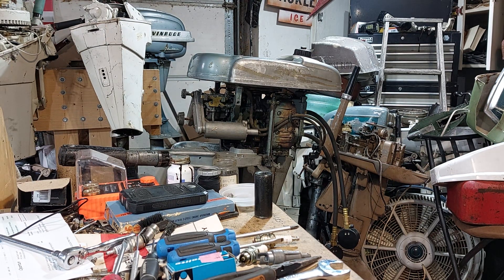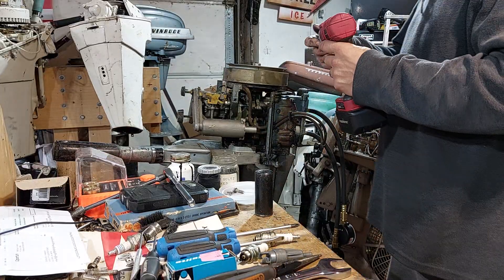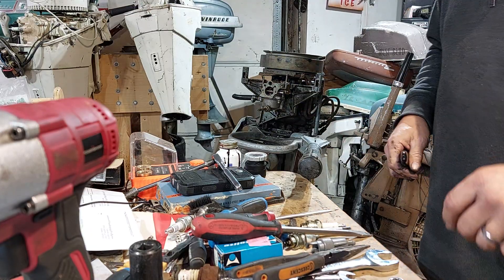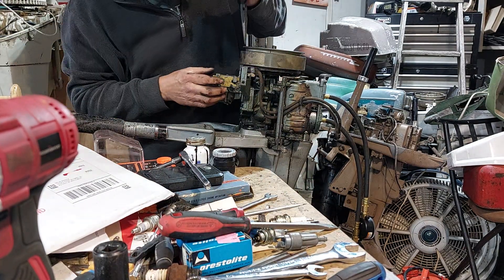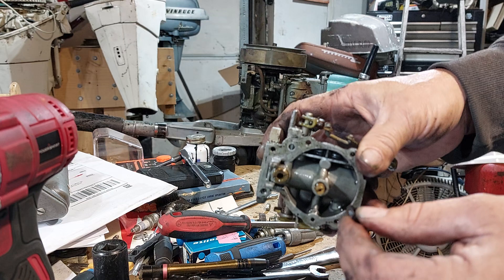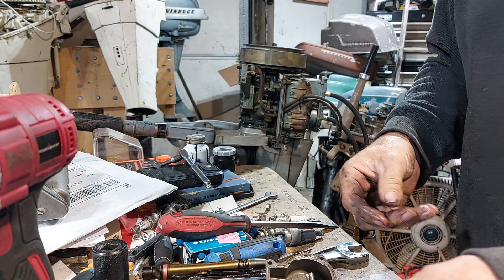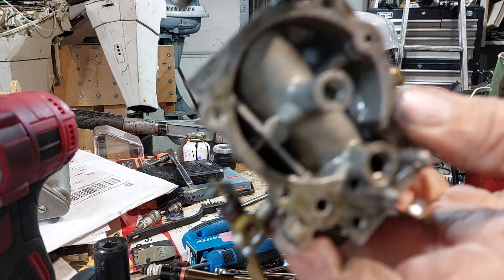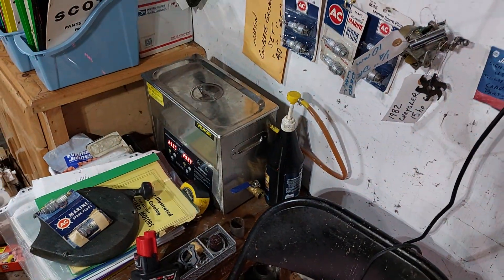1956 Sea King 5hp- Model GG9002B Disassembly For Repairs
Hopefully some out there will find this video helpful in getting to know what it takes to get one of these very reliable vintage outboards up and running again 💯  Thanks for watching 👀!